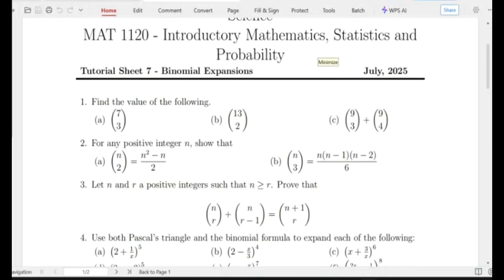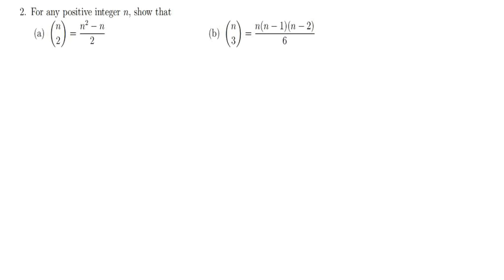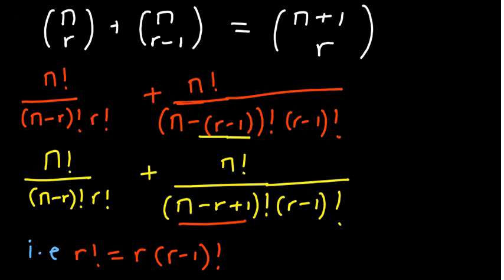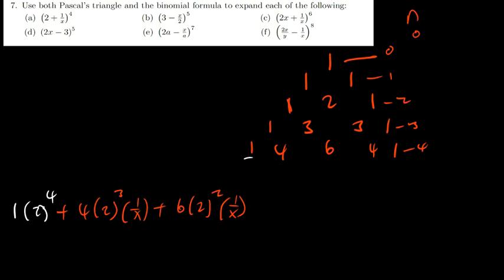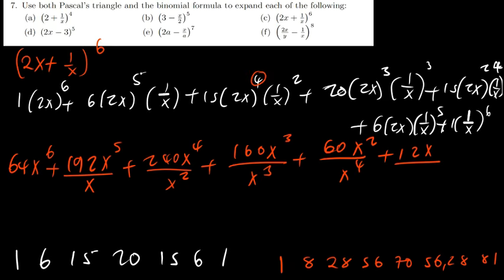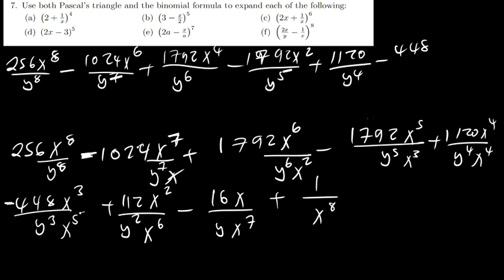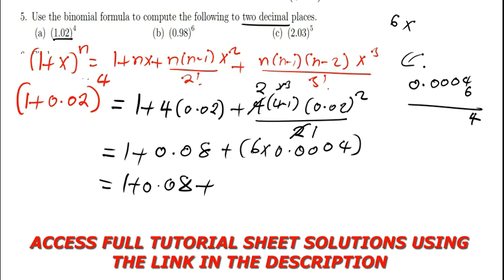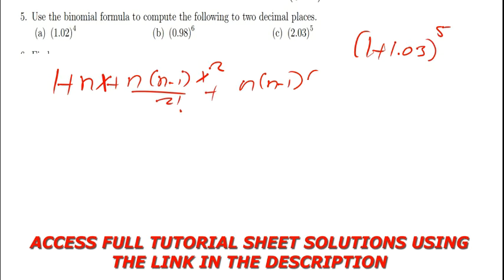Binomial Expansion Tutorial Sheet 7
Unlock the full solutions to Binomial Expansion Tutorial Sheet 7 in this detailed and easy-to-follow walkthrough. Perfect for students preparing for exams or anyone looking to master binomial expansion techniques.

📘 What You'll Learn in This Video:

Step-by-step binomial expansion techniques

How to find specific terms in expansions

Shortcut methods and exam tips

Application of binomial coefficients

Solving problems with negative and fractional indices

✅ Ideal for high school and college math students
📝 Includes full worked examples from Tutorial Sheet 7
📊 Boost your confidence and improve your skills!